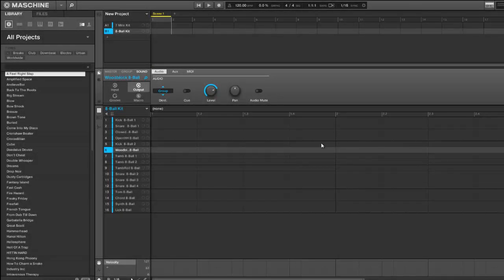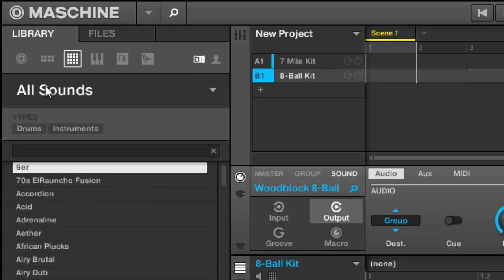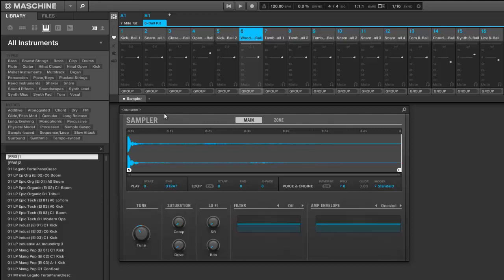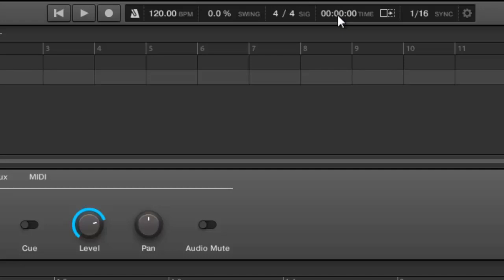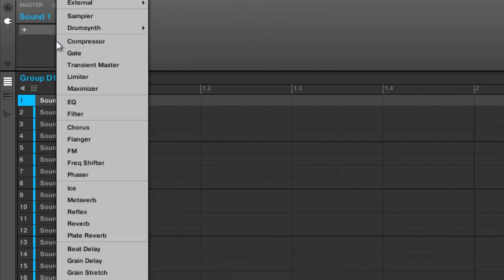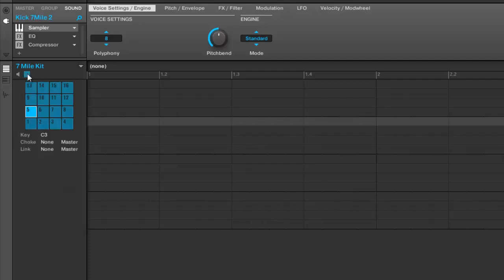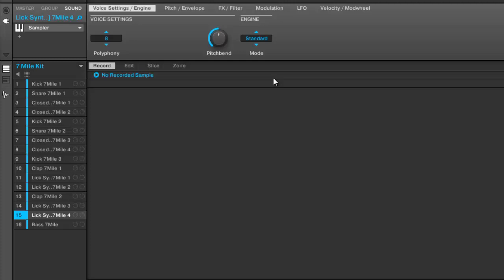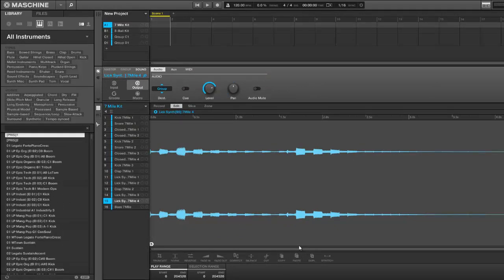Maschine 2 0 software overview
The original site for exclusive NI Maschine Training: Here with a very quick overview of the new Maschine 2 software interface. Things have changed a bit but definitely still familiar for anyone that's been using Maschine. More detailed videos coming soon, make sure you keep it locked to the original source for Maschine Tutorials online!